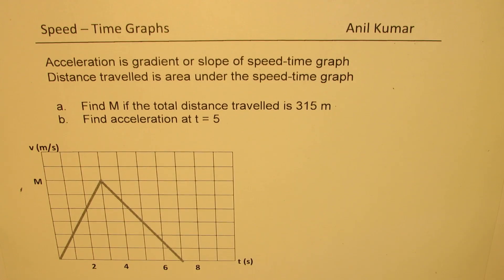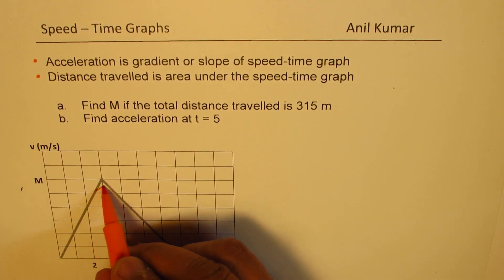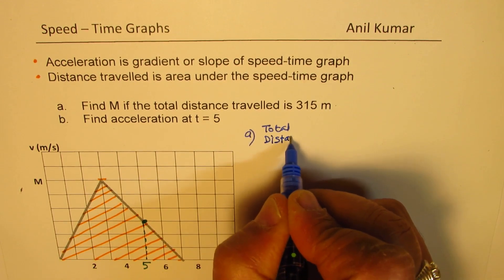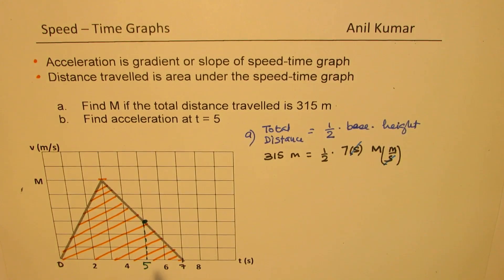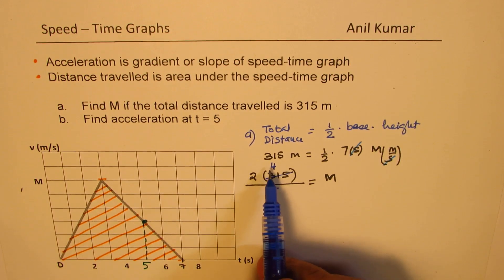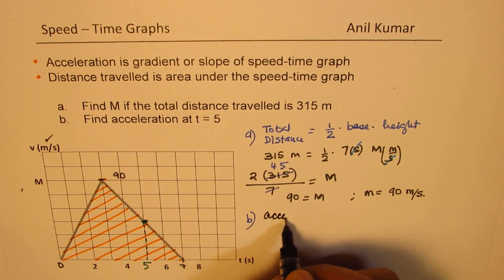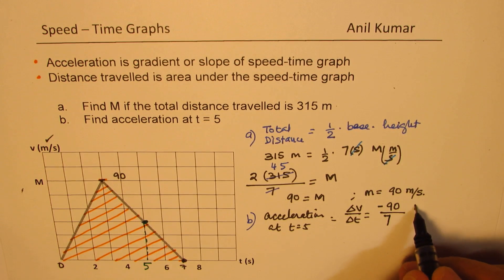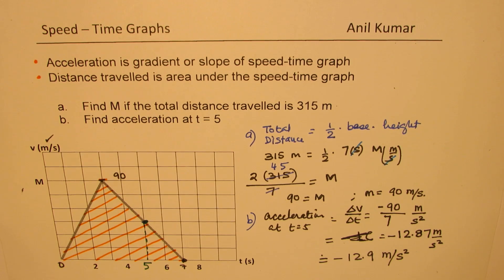Find Acceleration and Velocity from Given Distance -Velocity Time Graph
Sketch Displacement – Time Graph from Velocity – Time Graph Velocity is rate of change of displacement Acceleration is rate of change of velocity Displacement is Area Under Velocity – Time Graph Velocity and Displacement Relations with Graph